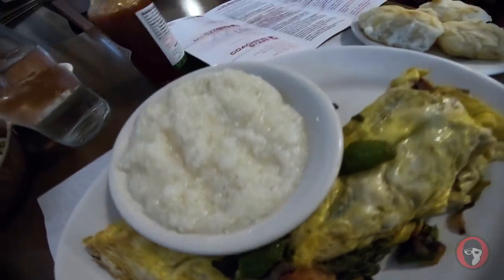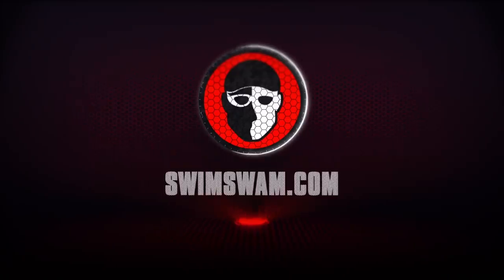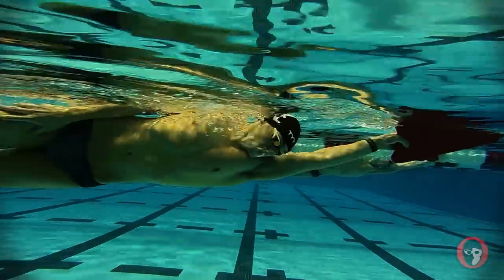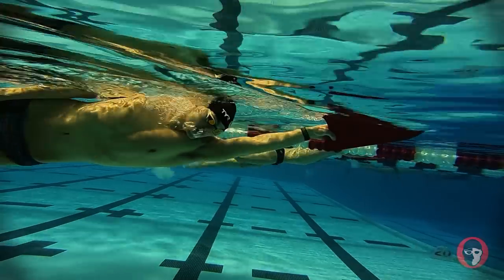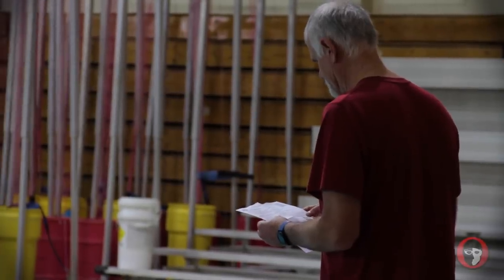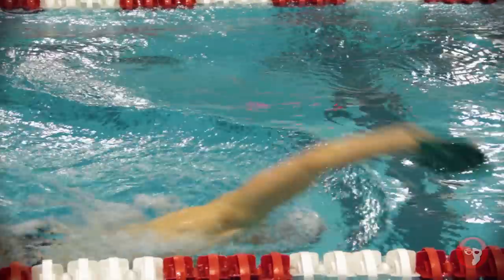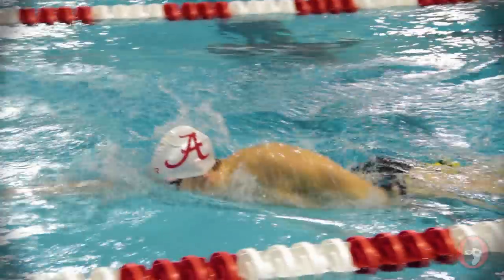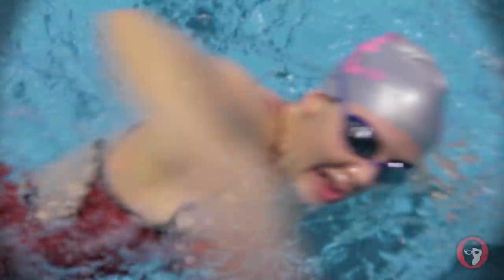Practice + Pancakes: Alabama Uses Sponges, "Doritos" for Resistance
We dropped in on a Friday, and Monday/Wednesday/Friday mornings, the tide go long course. In the short group, they were focused on drills and technique, touching what they call "hydro freestyle" and running through skills that help create the neural pathways for that particular stroke. This included using "doritos", a small, triangular shaped piece of foam, similar to a small kick board. These were used as resistance for one arm at a time, so you could focus on pressing down while still staying on top of the water.